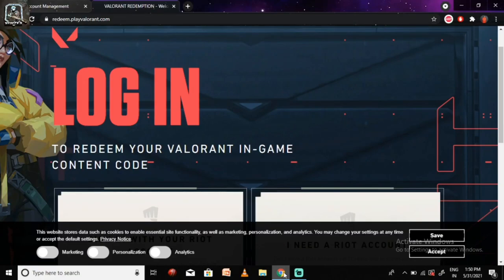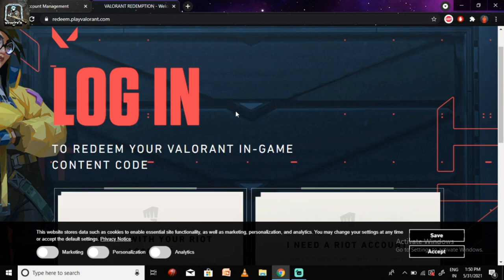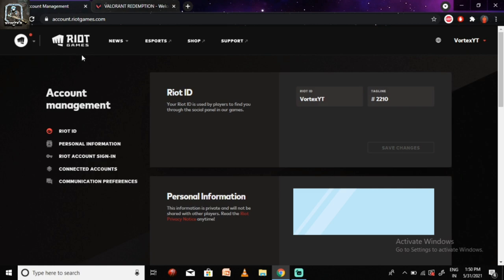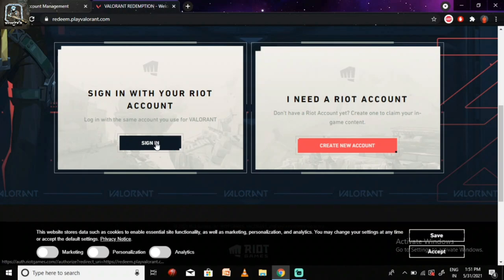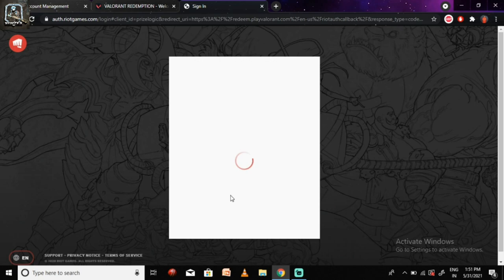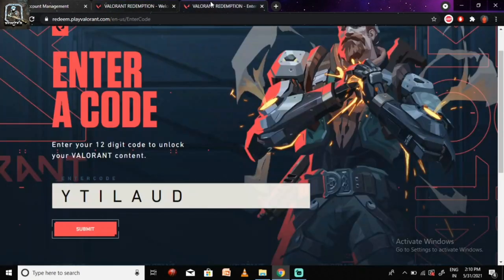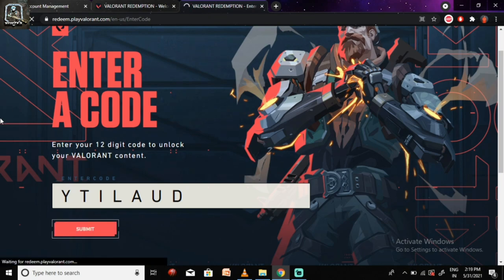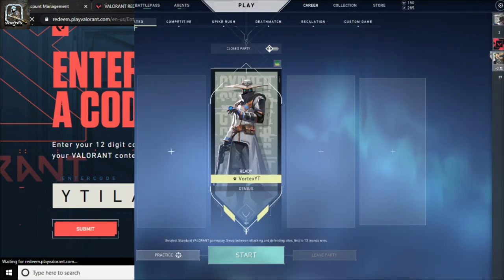How to Redeem Valorant Duality Player Card | !giveaway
Stuff I Use with amazon links.

Streaming Laptop : Dell Inspiron 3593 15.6-inch FHD Laptop (10th Gen i3-1005G1/4GB/1TB HDD/Win 10)

Gaming Laptop : ASUS VivoBook 14 Intel Core i5-1035G1 10th Gen 14-inch FHD Compact and Light Laptop (8GB RAM/1TB HDD/Windows 10)

Keyboard: Redgear G-20 Gaming Keyboard

Mouse: Redgear A20 Gaming Mouse.

Eaphones: CLAW G11 Dual Driver Gaming Earphones

SoundCard: Kotion Each S1 Pro Gaming Headset 2.0 Channel USB 7.1 Sound Card

Mic: Choose what best suits your budget
1. (Rs129)
2. (Rs169)
3. (Rs199)
4. (Rs275)
5. (Rs799)
6.Blue Snowball iCE USB Mic,Cardioid Condenser Capsule, Adjustable Stand, Plug and Play

Aux Cable: boAt Indestructible 3.5mm Male to Male Gold Plated Connectors

Start Music        : Coopex - Memories (ft. Amanda Yang)